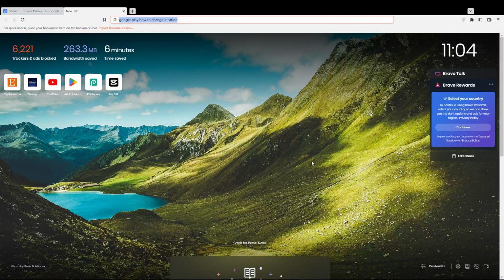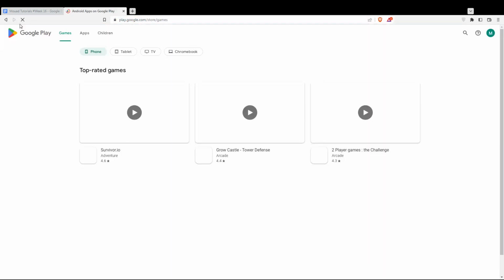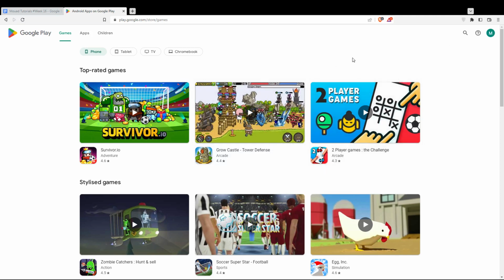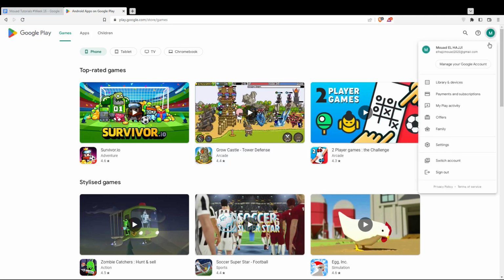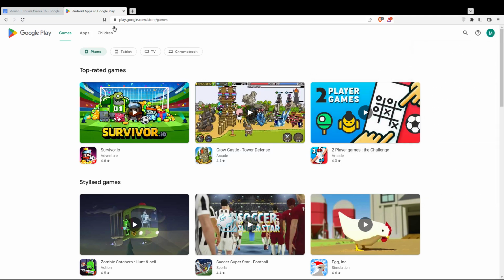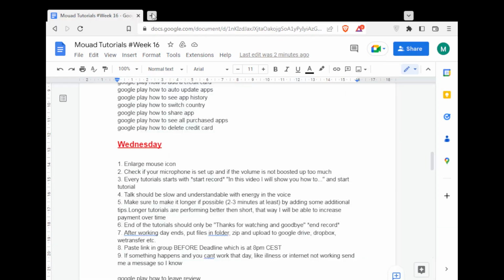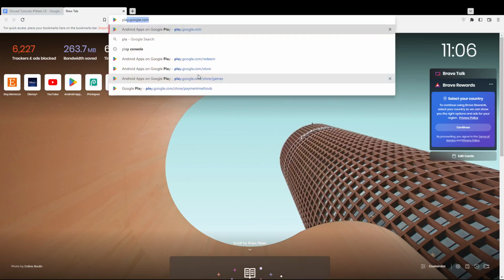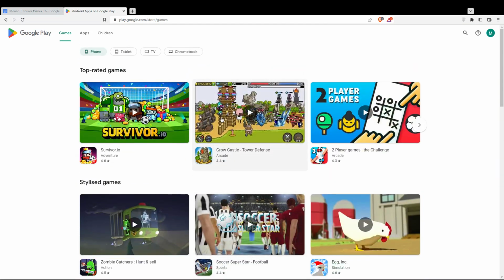How To Change Location Google Play Tutorial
Today we talk about how to change country in playstore,how to change google play store country,how to change location on google play store,change google play store country